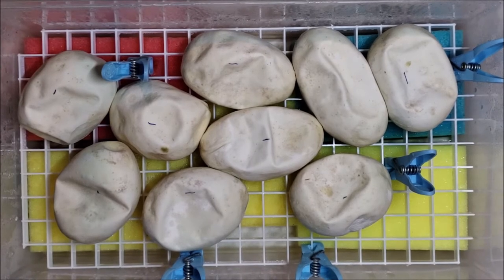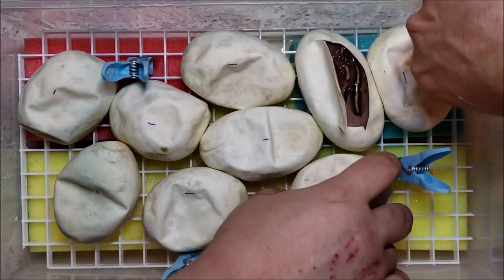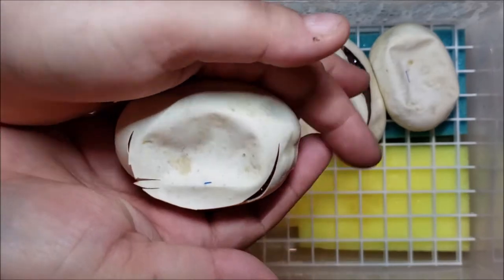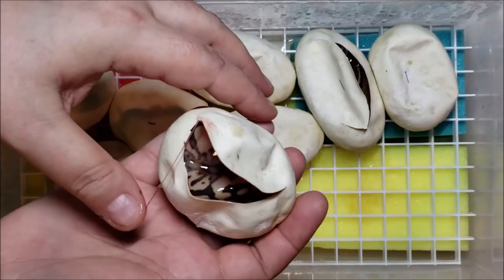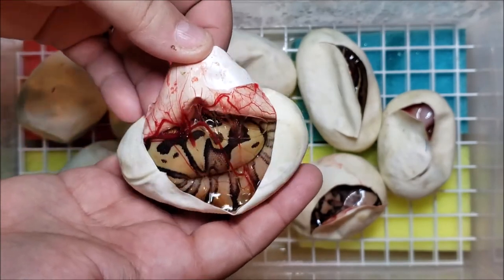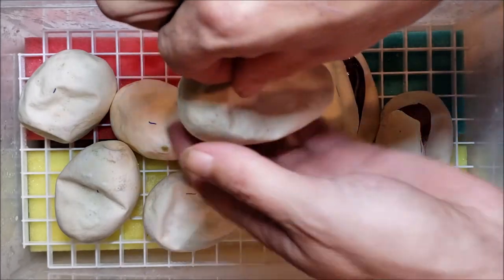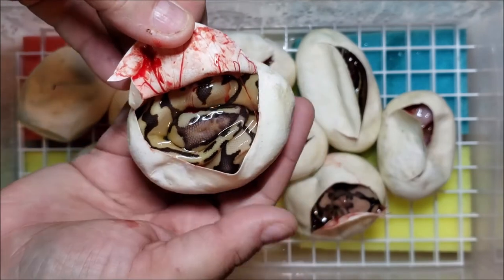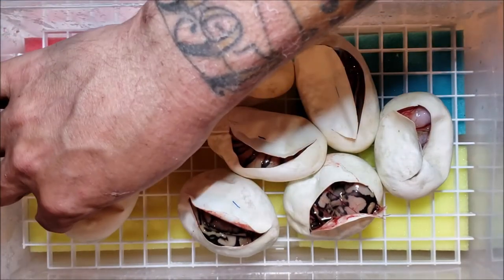Enchi Asphalt Yellow belly x Citrus Pastel Yellow belly White out.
Amazing clutch. I can't wait to show off these beauties after they have had their first shed.